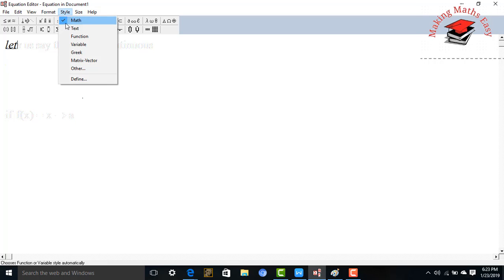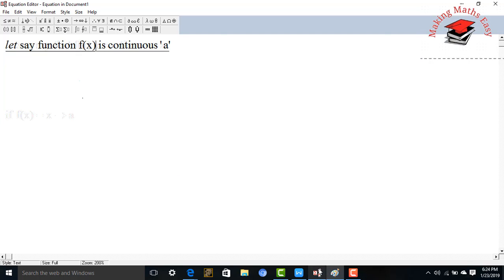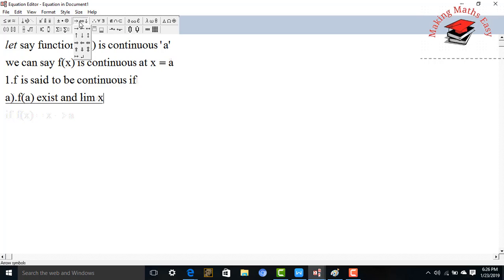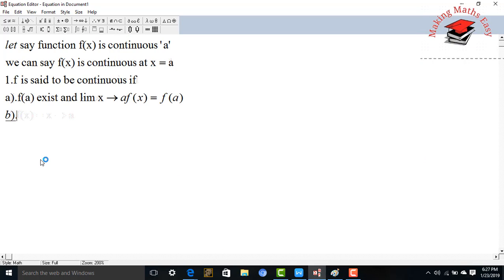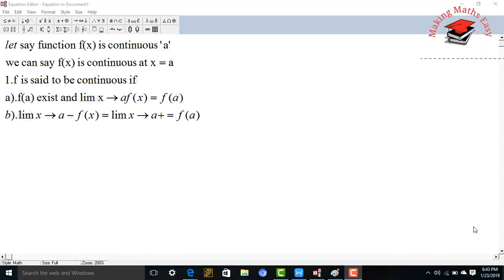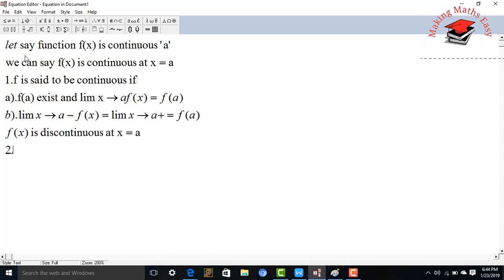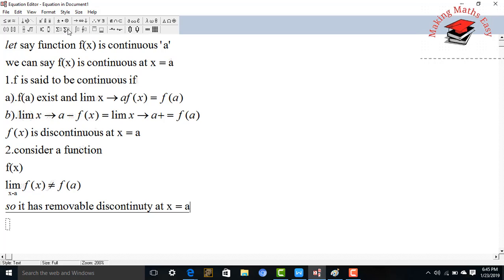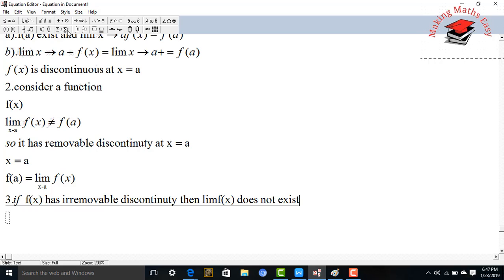Introduction to limits part 1 12 standard limits and continuity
This video is about the continuity some basic concepts of continuity and the limits. How to solve the limit and remove the discontinuity of any function.